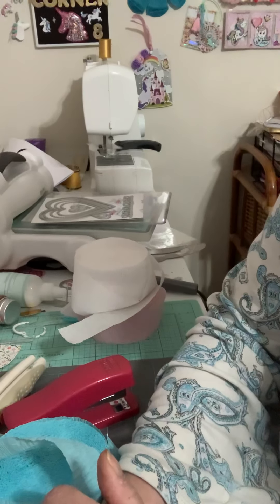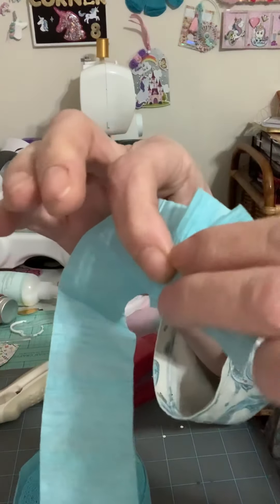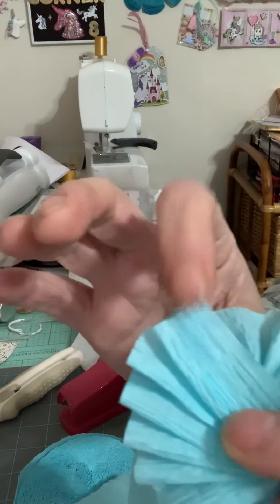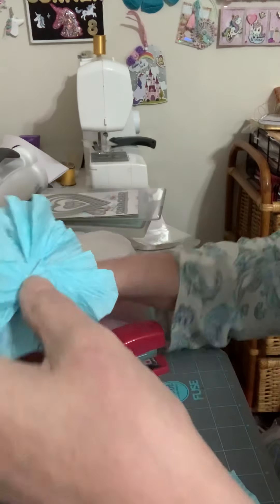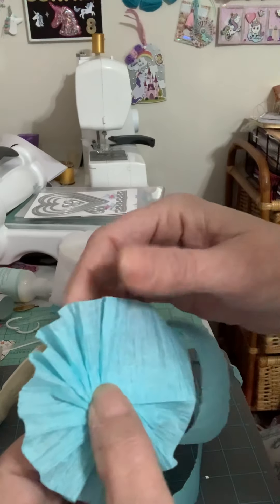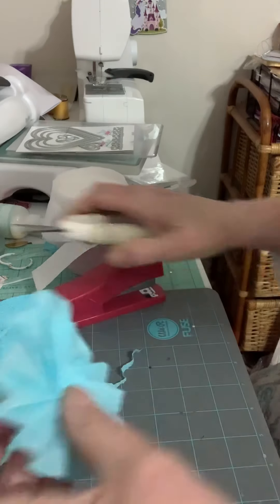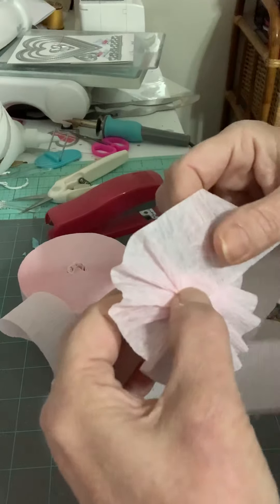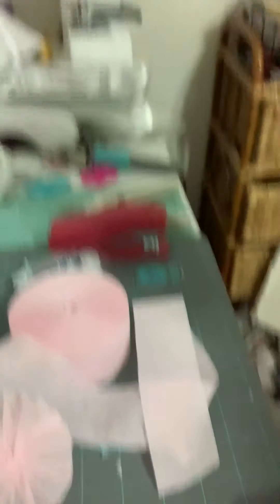Angel lady let’s make a rosette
For Sheila Angel lady  Tutorial